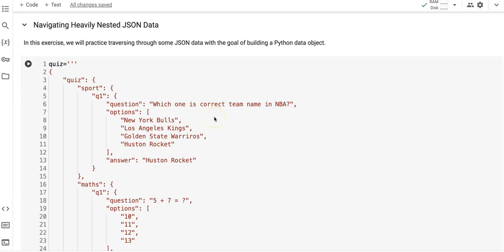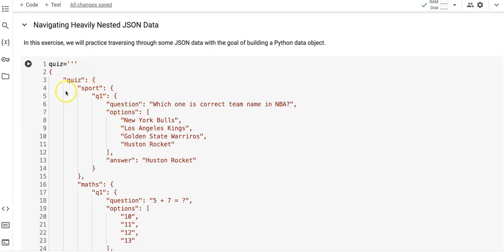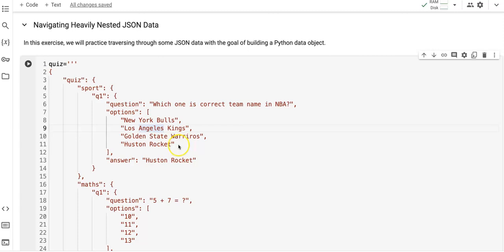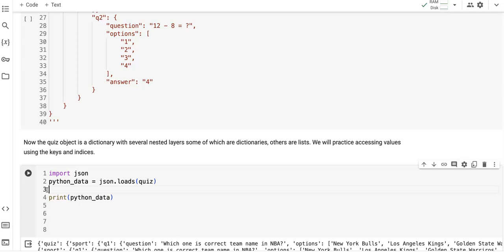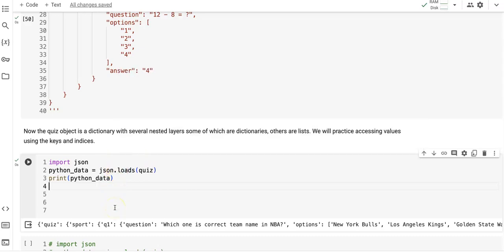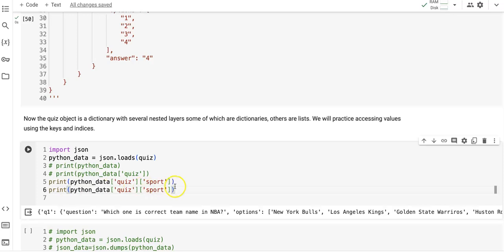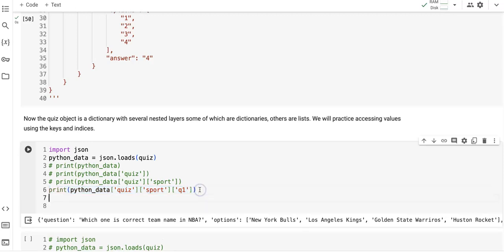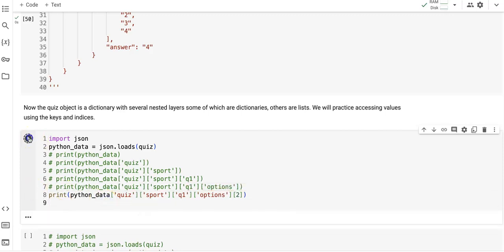Navigating Nested JSON Data